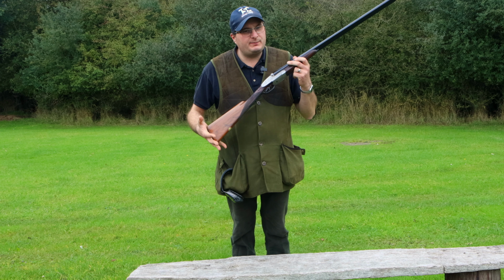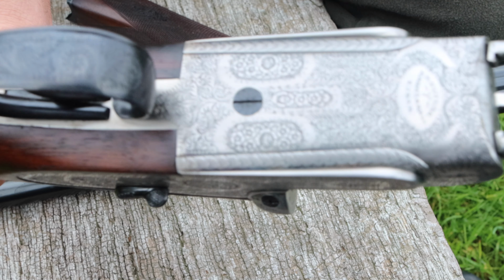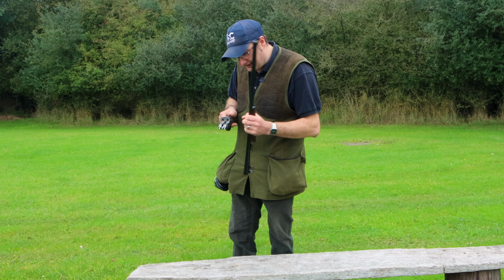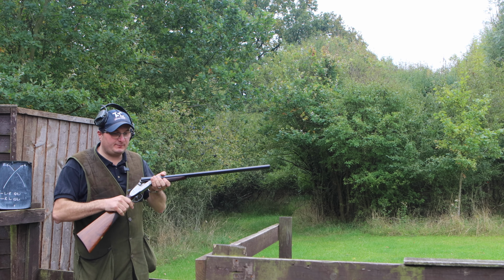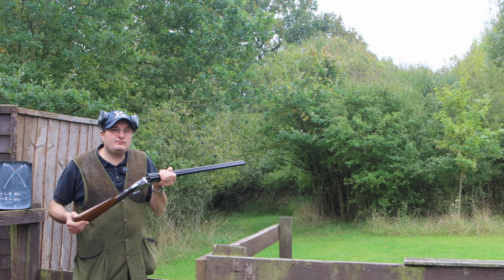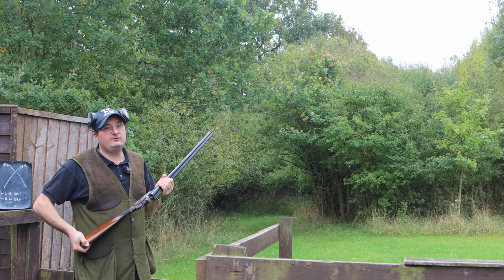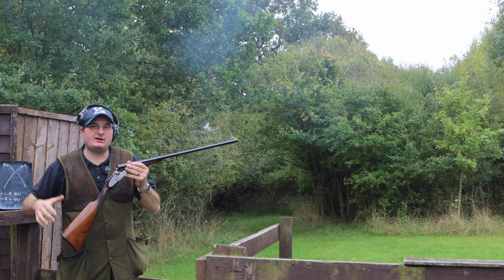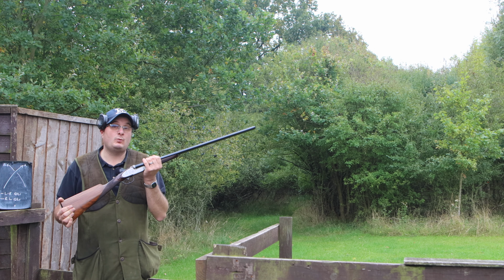Its the Game Season - shooting an AYA 20 Bore!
For a limited time only, you can get 10% OFF on SWATCOM's website using the discount code "TSC10". and enter the code at checkout to take advantage of this great deal.

Music credit
Track: Journey Of Your Dreams by Alexey Anisimov